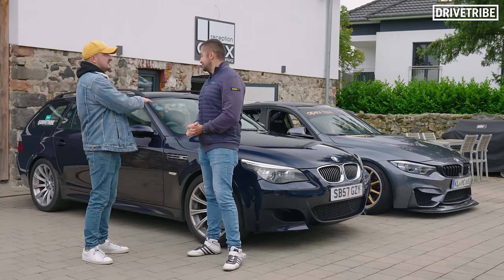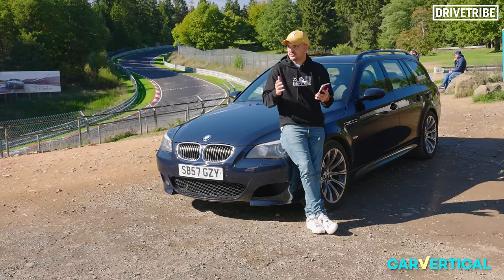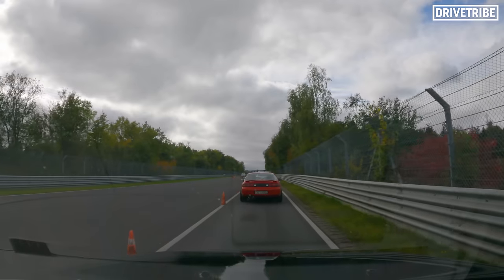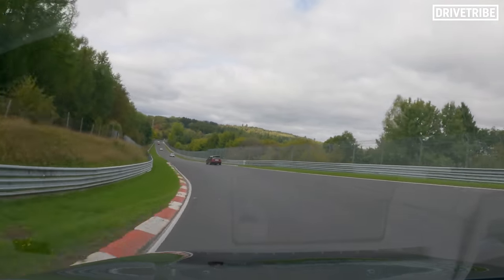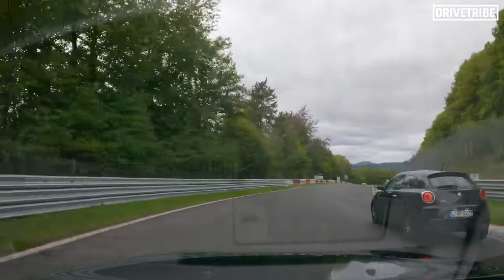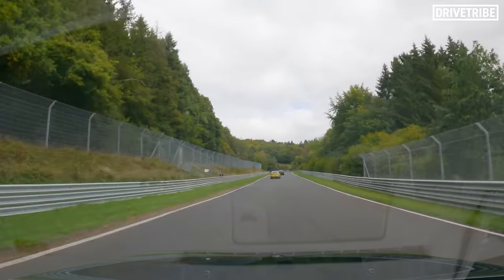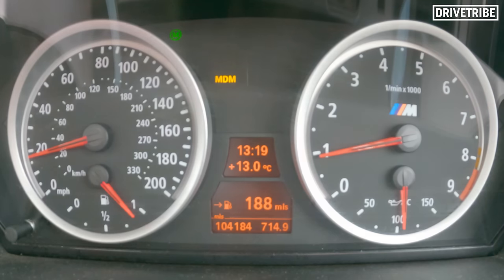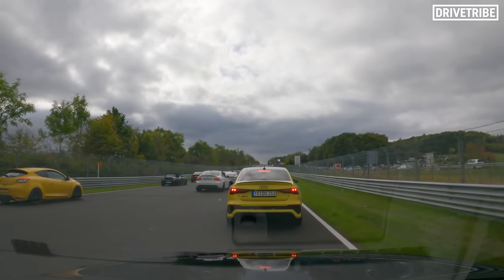V10 BMW M5 Touring Manual lap of the Nürburgring!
The DriveTribe BMW M5 Touring is for sale on ebay

After taking our manual V10 estate to the Isle of Man for its first drive, Mike decided there was only one place to take it for one of its last drives on the DriveTribe channel. Mike straps in for a lap with Misha Charoudin – the YouTube King of the 'Ring – to experience the greatest circuit in the world in the M5.